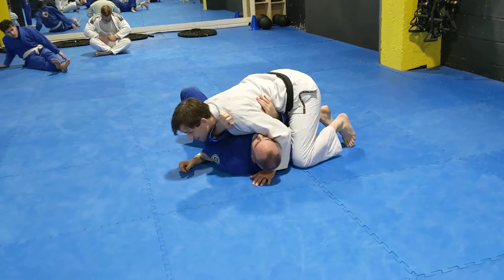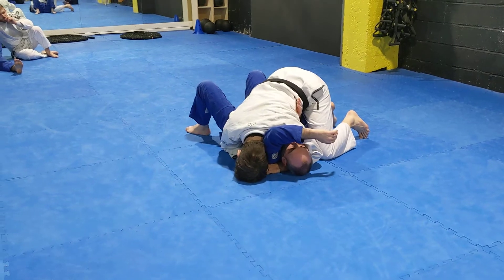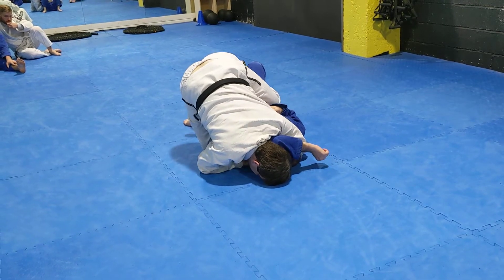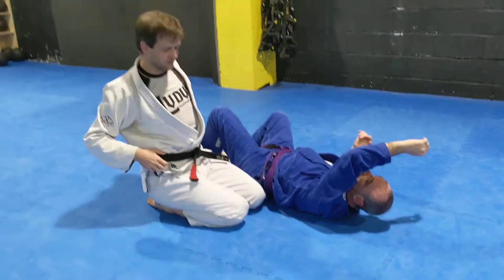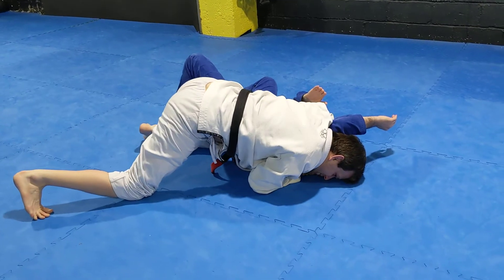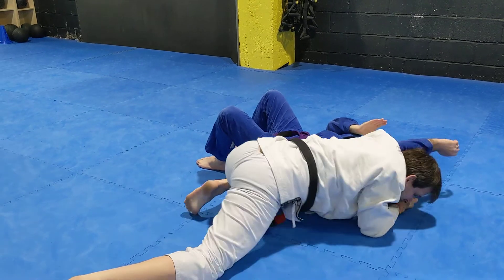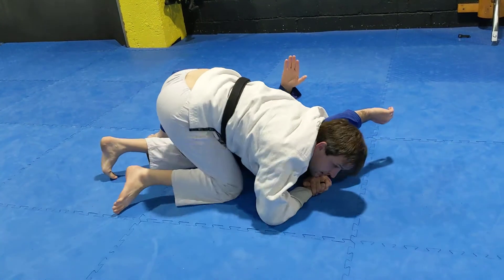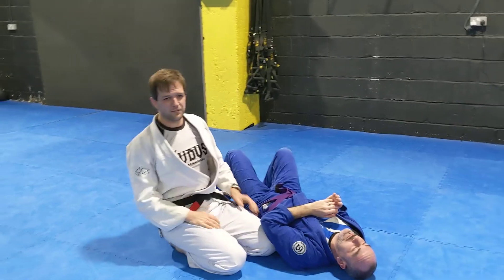Side Control Arm triangle